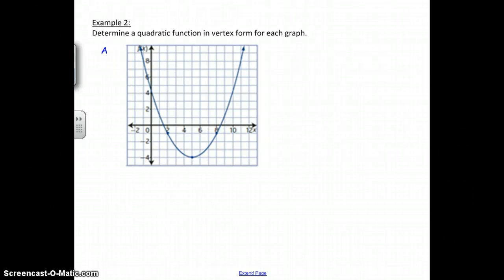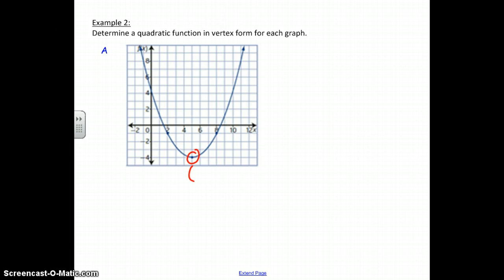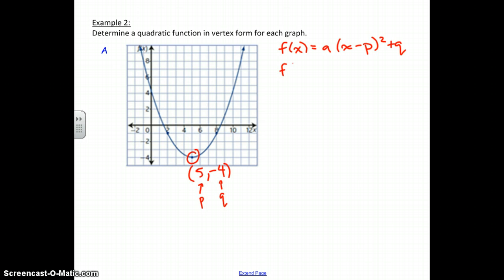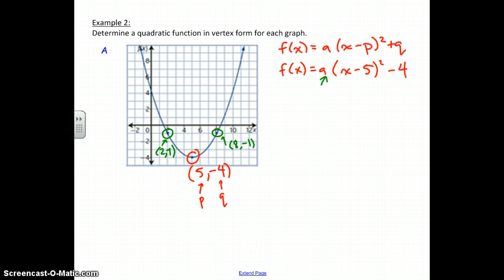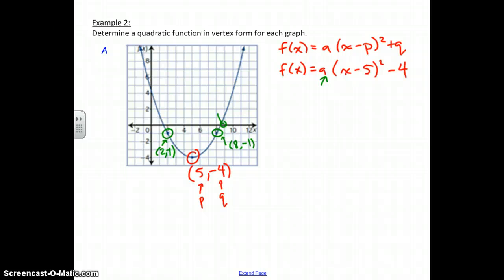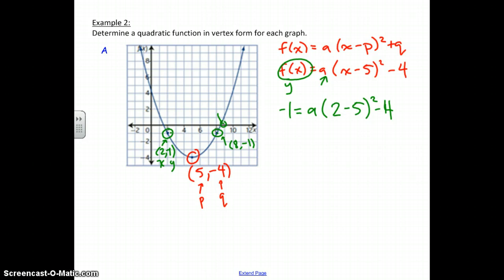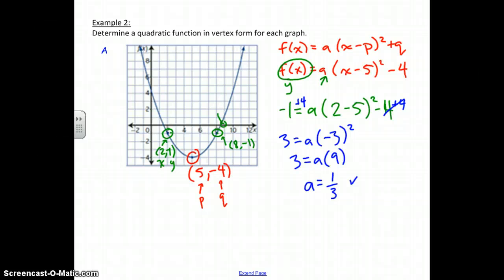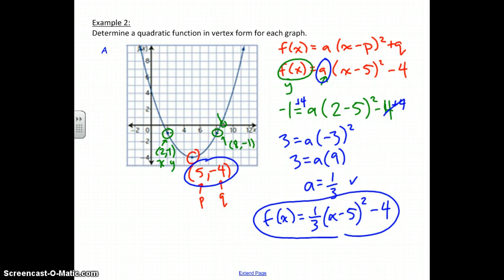Banow Math PC20 3.1 Ex 2a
Vertex Form quadratic